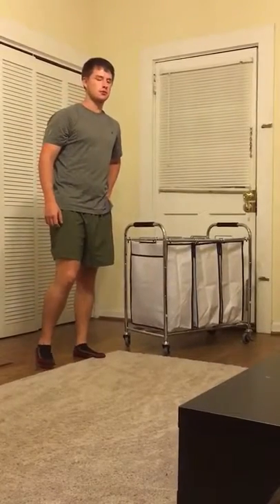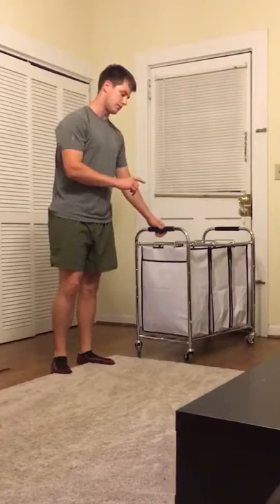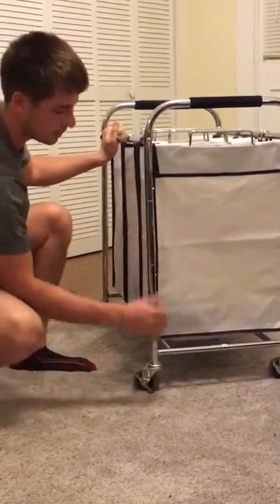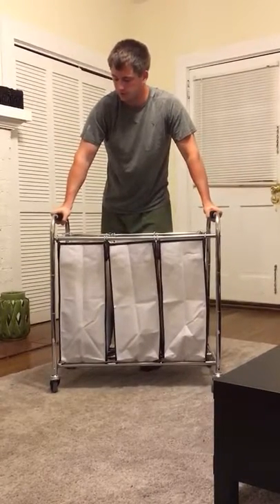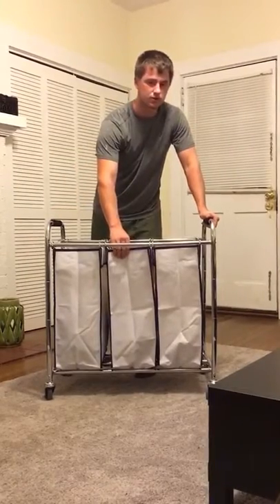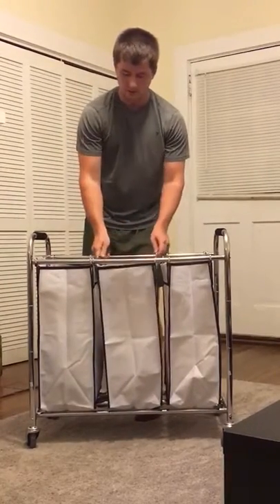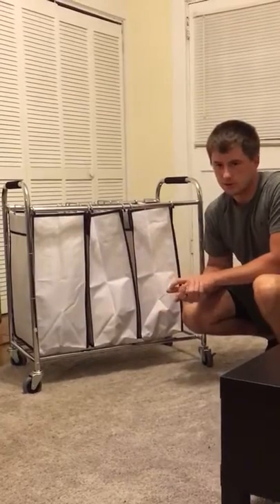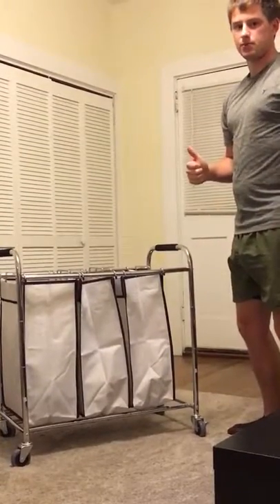Saganizer Laundry Cart